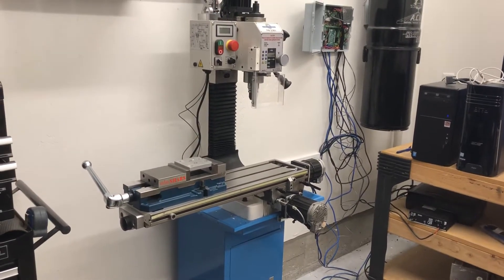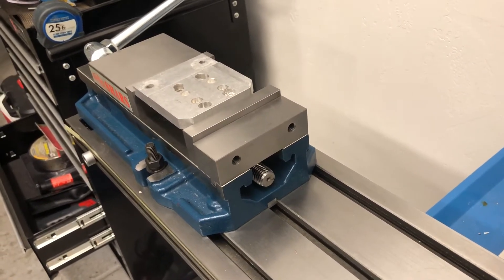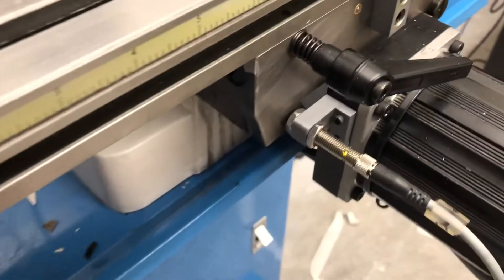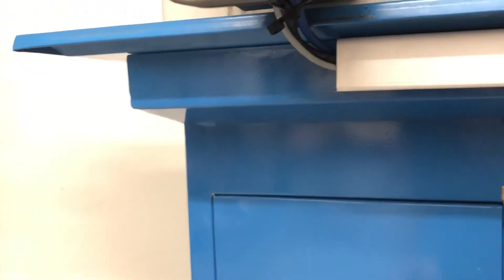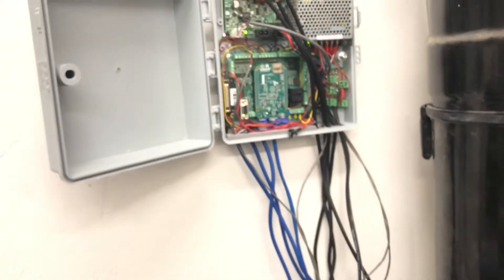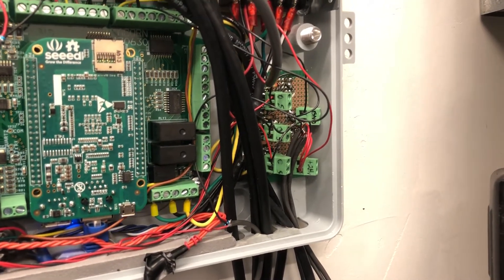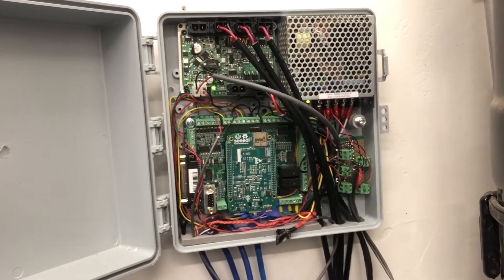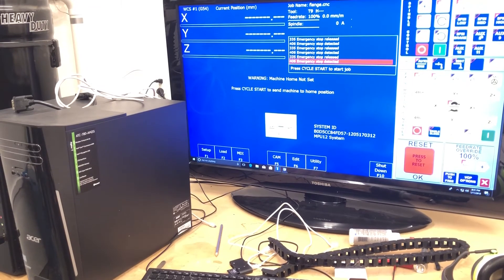PM25v mill clearpath/acorn cnc conversion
Documenting the conversion of my mill to cnc